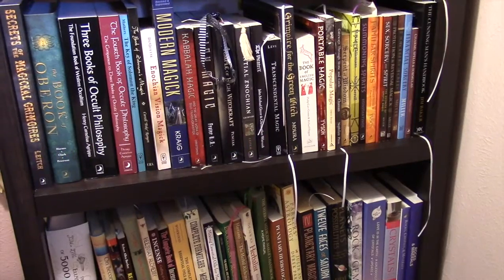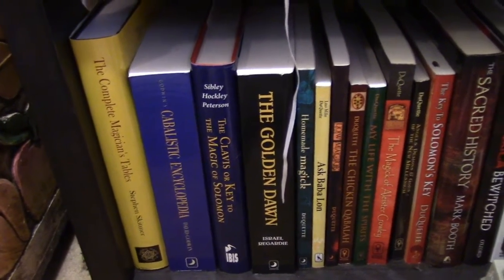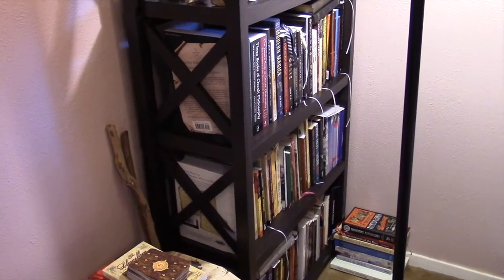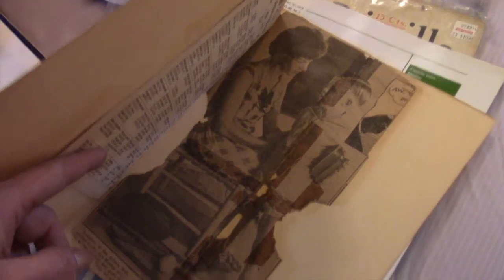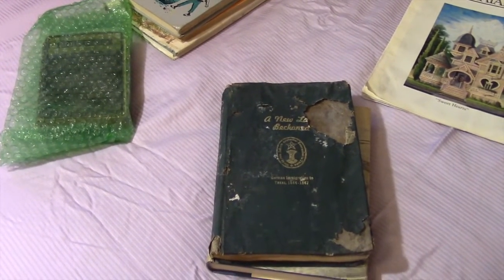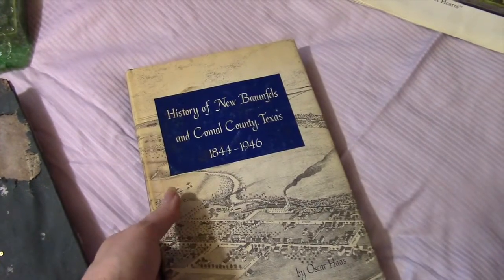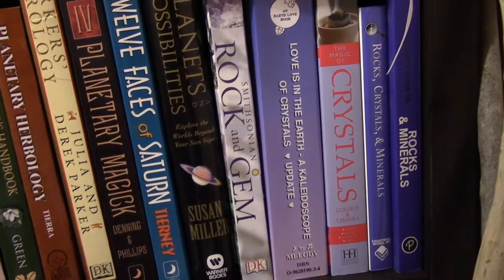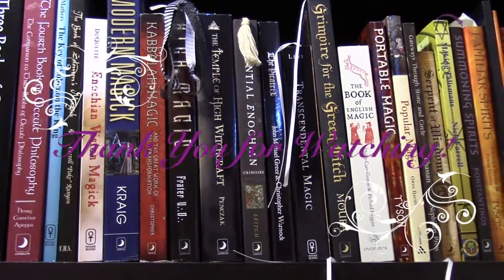Bookshelves Tour & Extras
Background music © All music composed by Adrian von Ziegler.